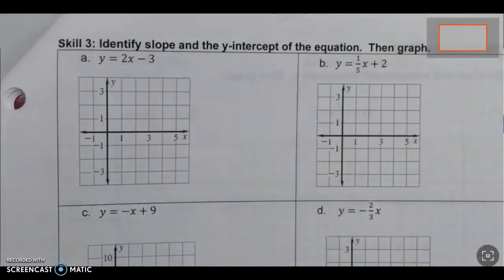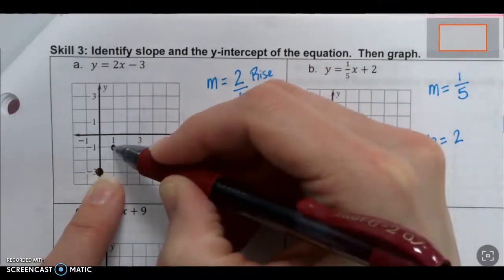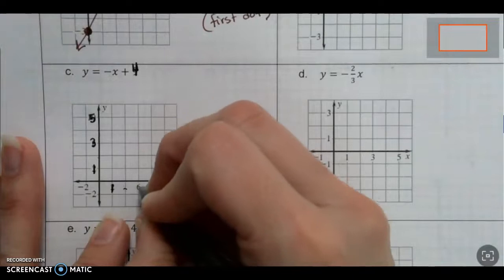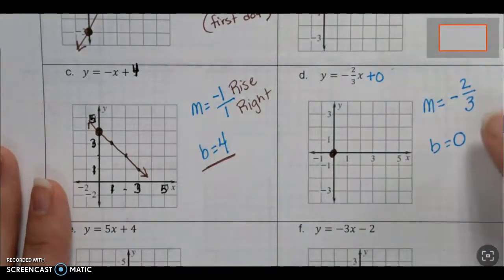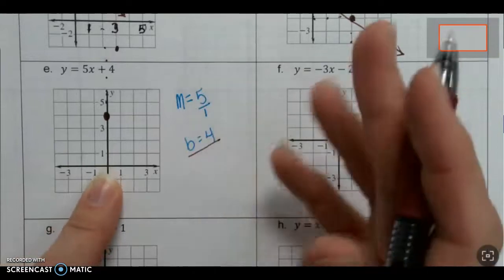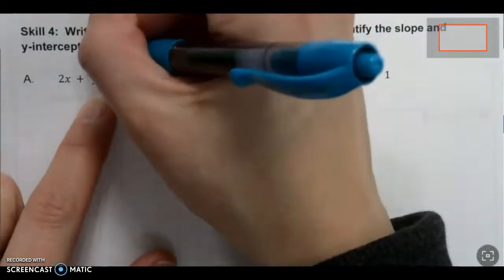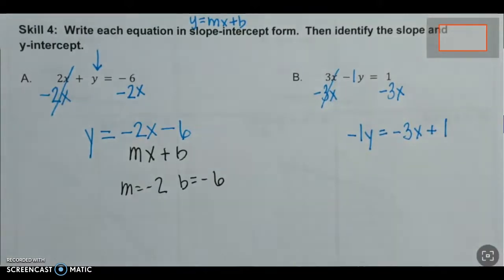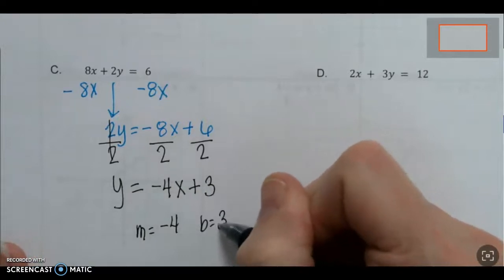Standard A18 Skills 3 and 4